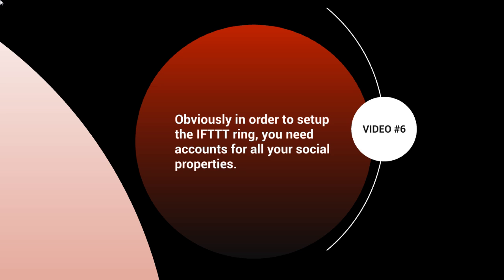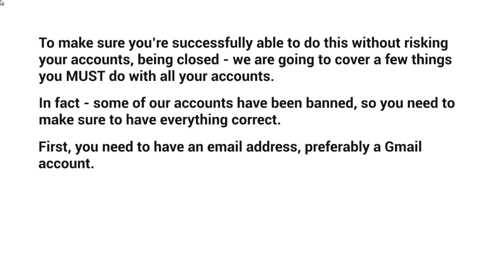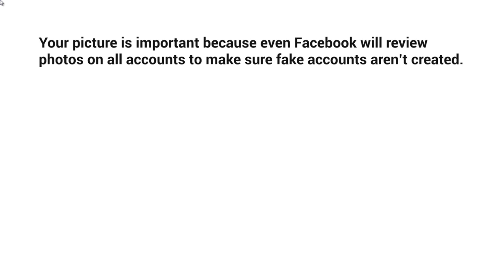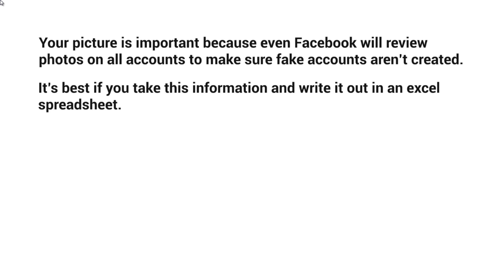06YTChannelSEO Accounts2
YTChannelSEO Accounts2